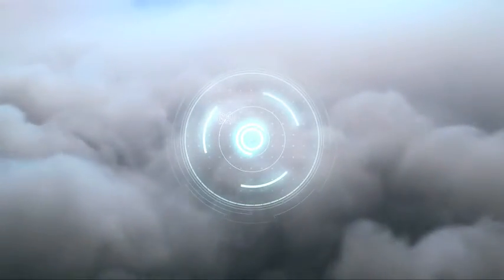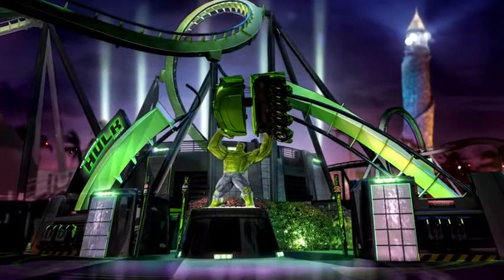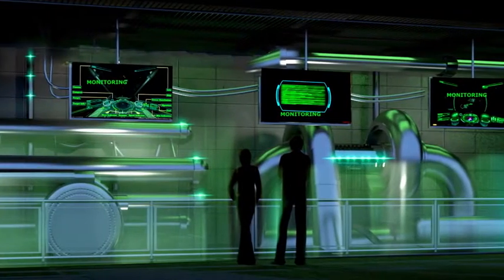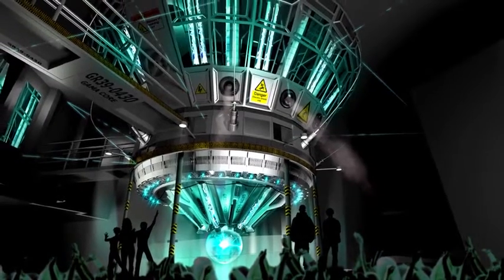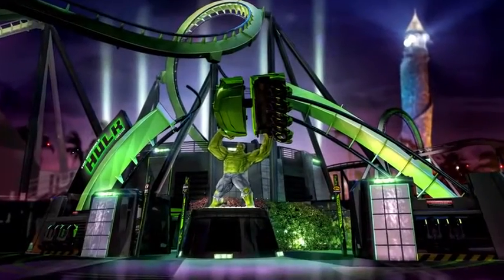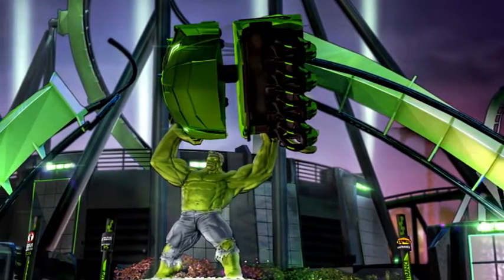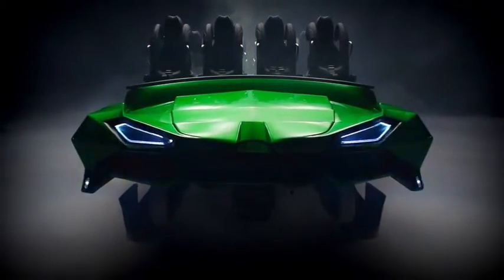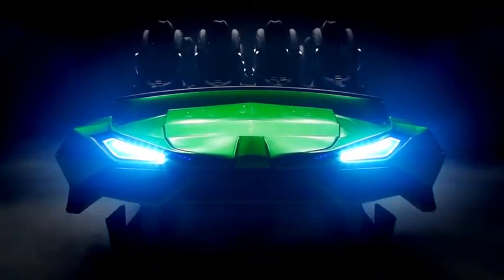The Hulk rollercoaster roars back into life in summer 2016